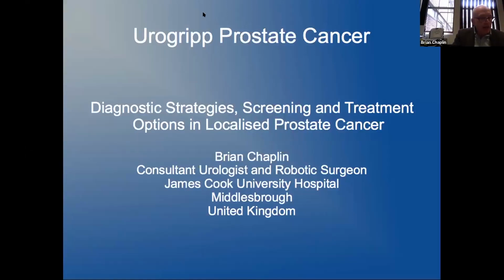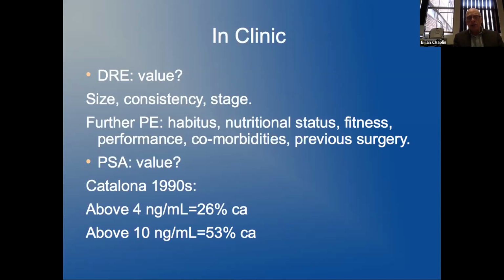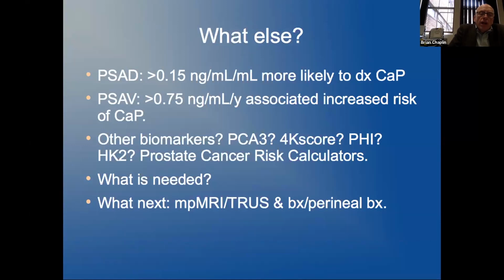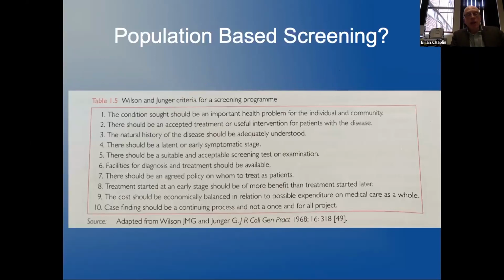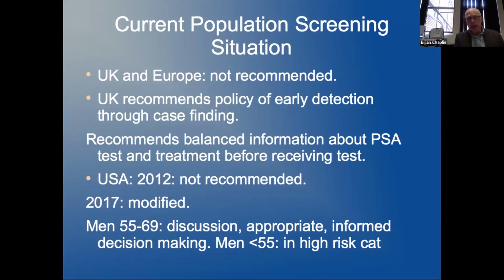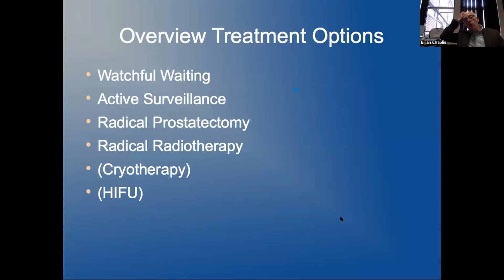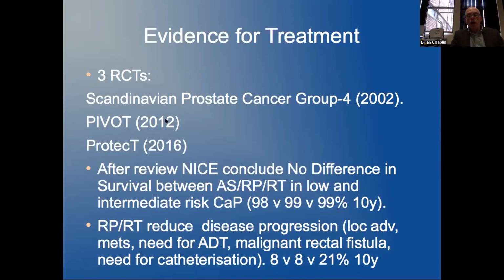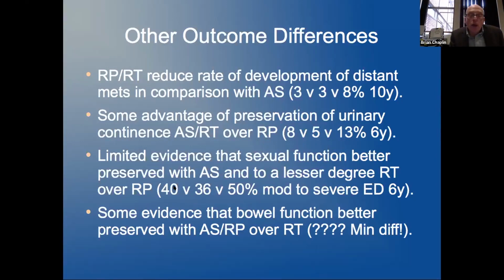UroGRIPP: Diagnostic Strategies, Screening & Treatment of Prostate Cancer - Dr Brian Chaplin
Prostate Cancer Localised
Topic: Diagnostic Strategies, Screening & Treatment of Prostate Cancer
Faculty - Dr. Brian Chaplin, James Cook University Hospital, United Kingdom.